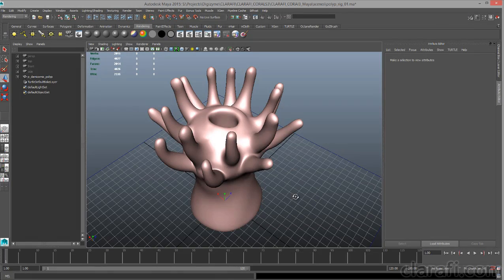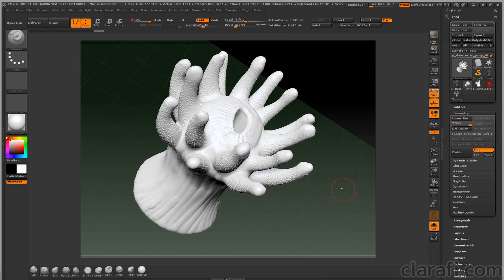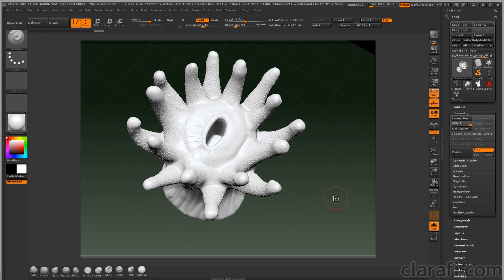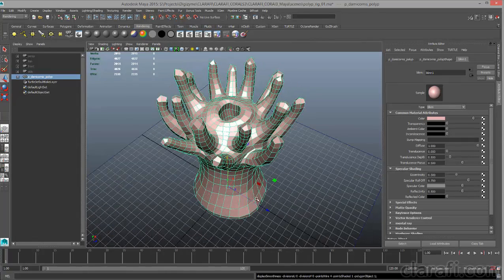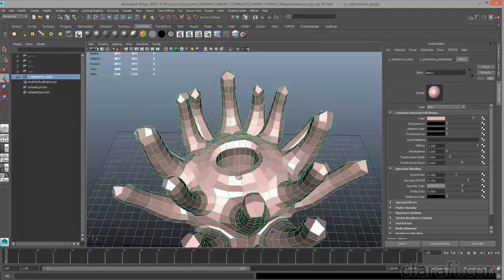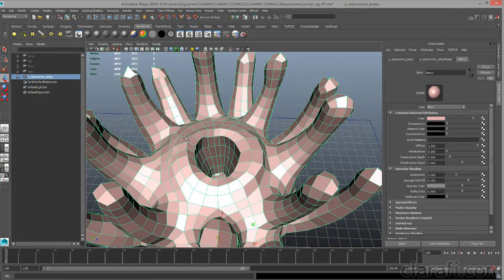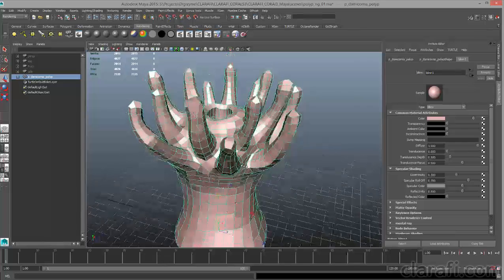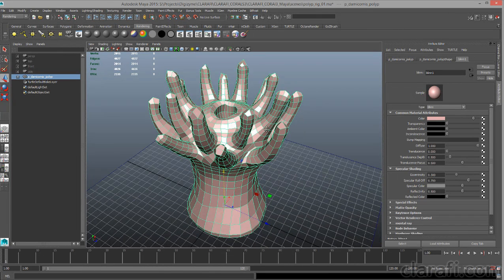Bringing Corals to Life: Building Dynamic Rigs for Animation in Maya - The Polyp Model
Create custom rigs to manipulate complex scientific models that go beyond the typical human character animation.